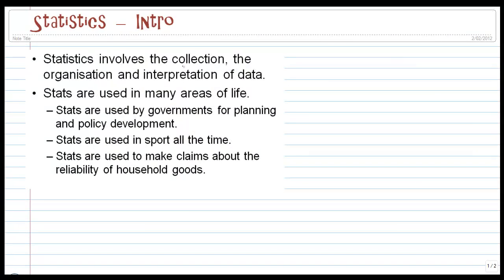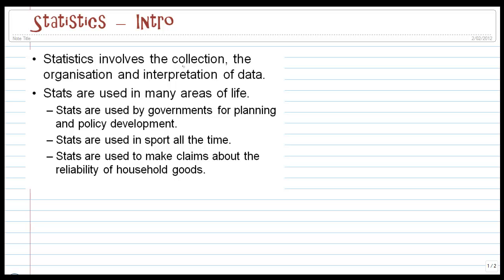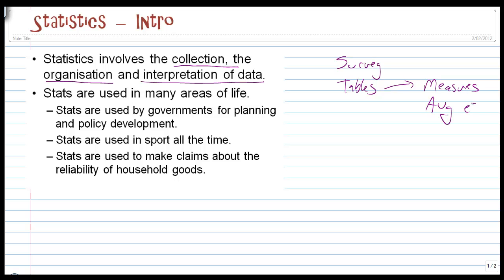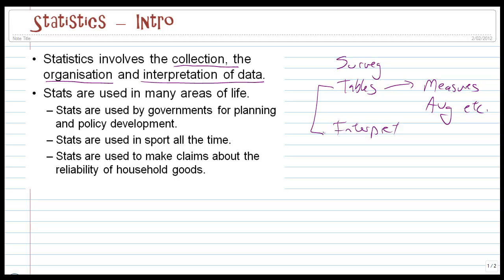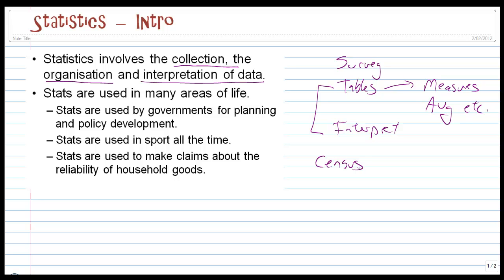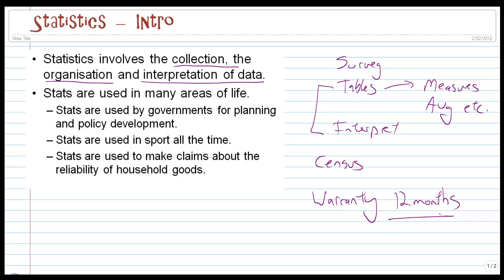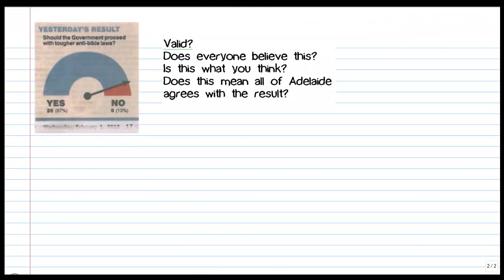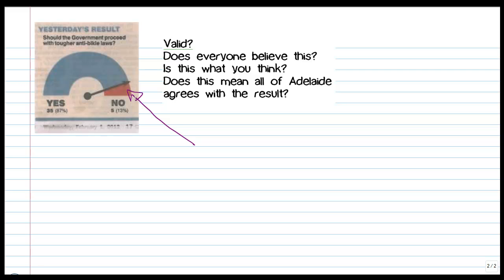Statistics Introduction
Introduction to year 12 Maths Apps statistics